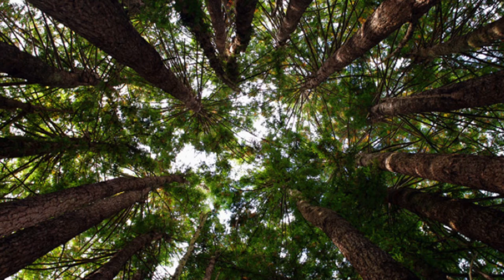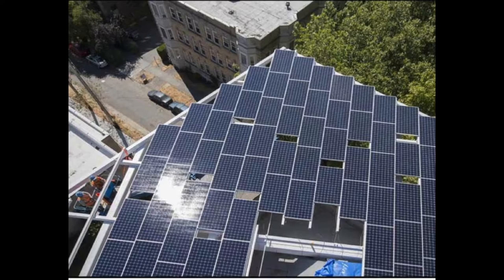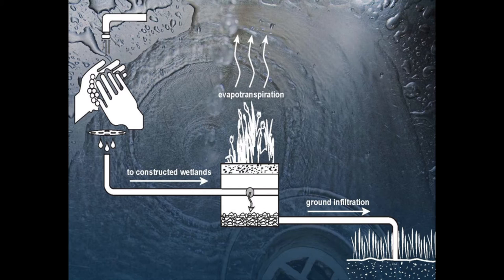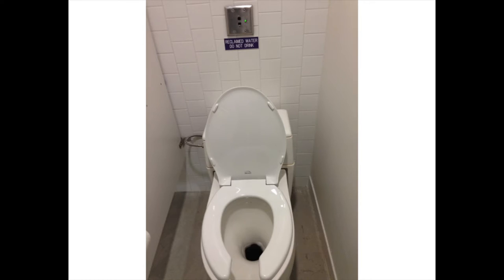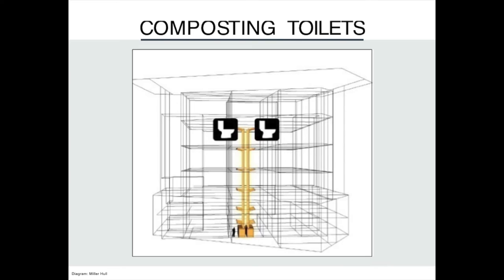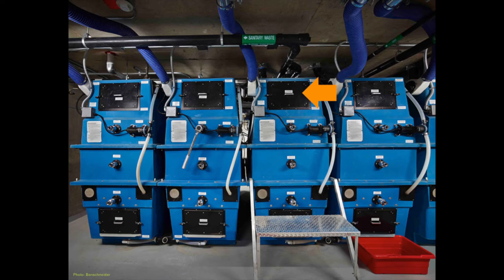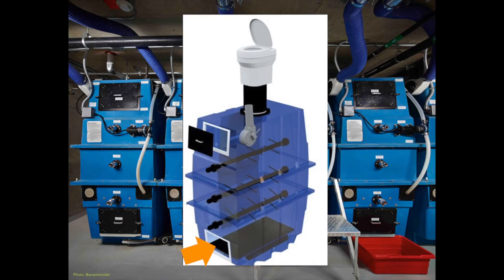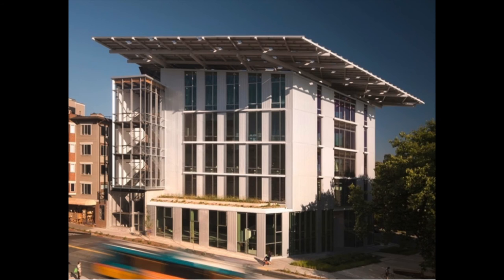Net Zero Water - Bullitt Center Case Study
SUMMARY: Designed to operate like the douglas fir forest that once stood in its place, the Bullitt Center gets all the energy that it needs from the sun. Learn how the energy systems in the Bullitt Center were carefully engineered to conserve energy, be 100% renewable and give energy back to the local grid. Deemed the greenest commercial office building in the world, this Living Building Challenge certified building is leading the way to greener future with its net positive energy design.

BIO:  Cassandra is a Senior at The Evergreen State College, graduating this June, and the Student Leadership Coordinator for Sustainability Ambassadors. She has been with Sustainability Ambassadors since the fall of 2012. Cassandra is a passionate student leader working to drive a culture of sustainability through systemic change, impressive public speaking and environmental advocacy. Through her work with Sustainability Ambassadors, Cassandra has studied a number of sustainable systems from low impact development to green building. She is currently coordinating a team of 30 student Ambassadors, facilitating collective impact campaigns and leading Sustainability Ambassadors internship program.